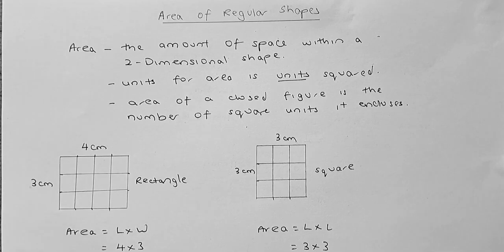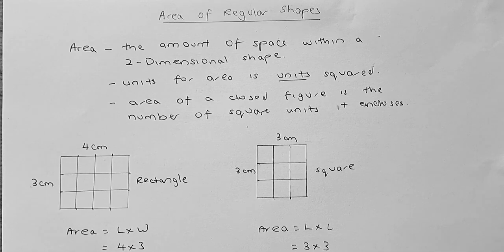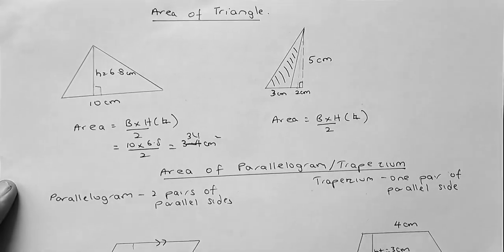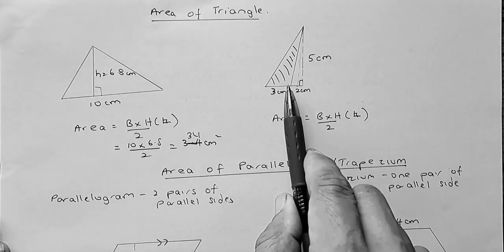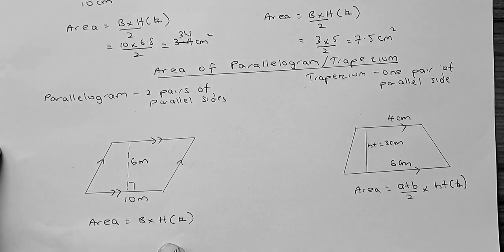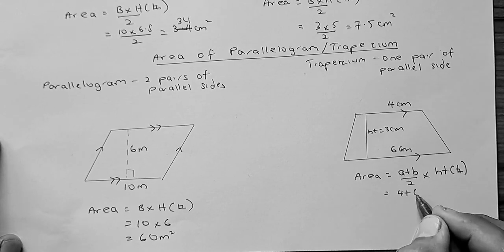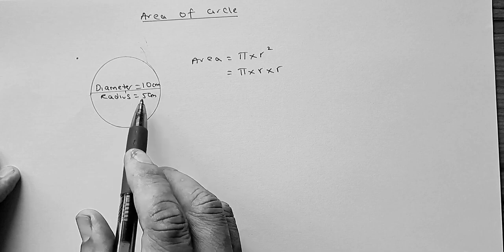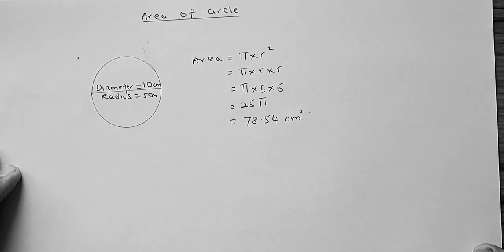Measurement Revision for Year 9/10 - Area of Regular Shapes.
In geometry, the area of a shape is the amount of space it occupies. It is typically measured in square units, such as square inches, square feet, or square meters. The area of a shape can be found by using a specific formula that depends on the shape of the object. Some common formulas for finding the area of regular shapes include:

A = s^2 for the area of a square (where s is the length of one side of the square)
A = l x w for the area of a rectangle (where l is the length and w is the width of the rectangle)
A = (b x h)/2 for the area of a triangle (where b is the base and h is the height of the triangle)
A = πr^2 for the area of a circle (where r is the radius of the circle and π is a mathematical constant approximately equal to 3.14)

The area of a shape can be used to determine how much paint is needed to cover a wall, how much carpet is needed to cover a floor, or how much material is needed to make a dress or a tent. It is an important concept in mathematics and is often used in real-world applications.